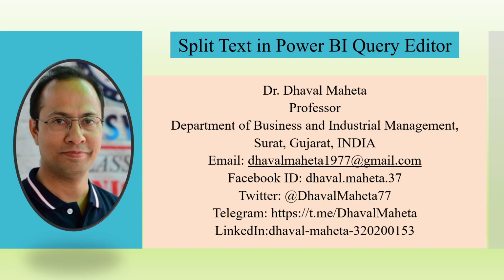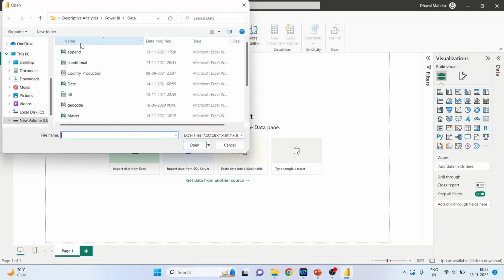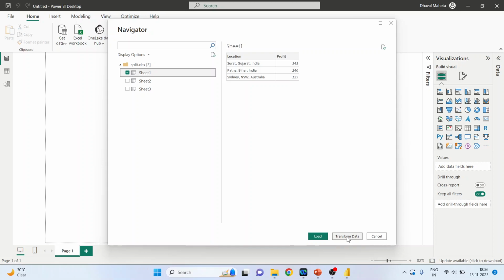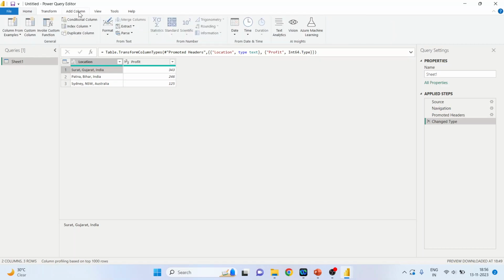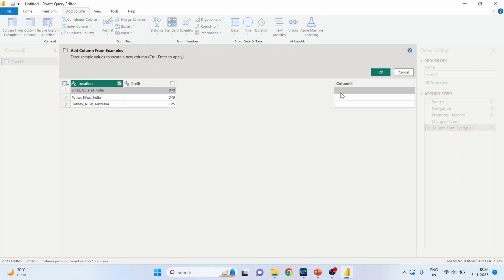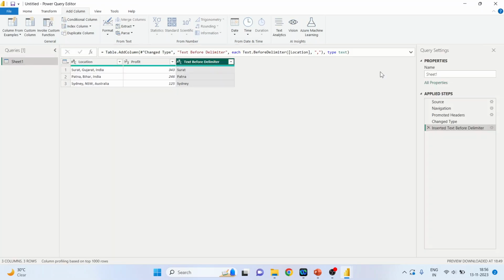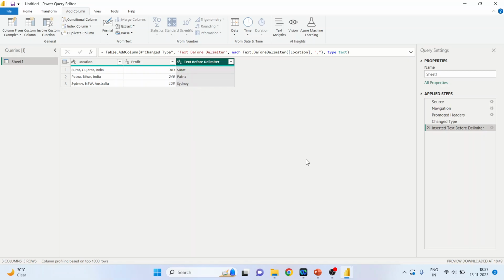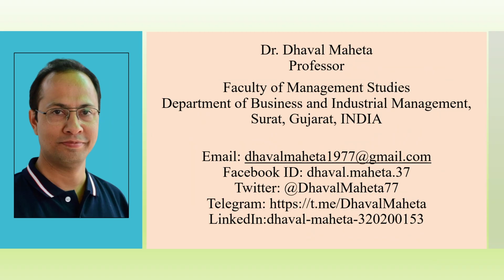117. Split Text using Power BI Query Editor || Dr. Dhaval Maheta